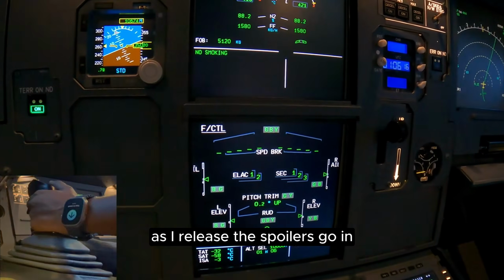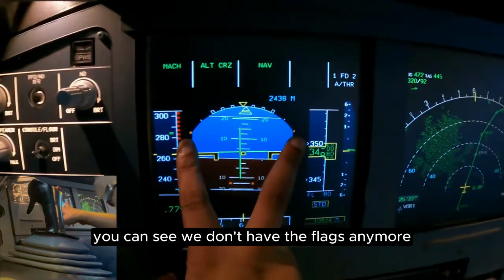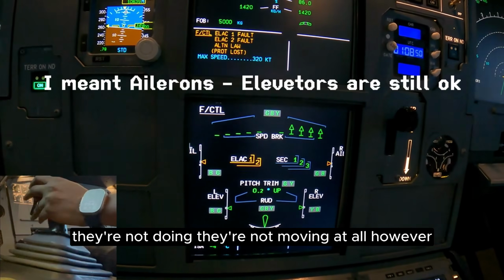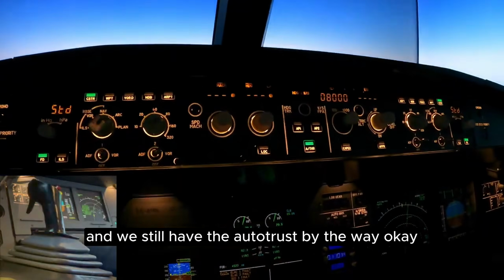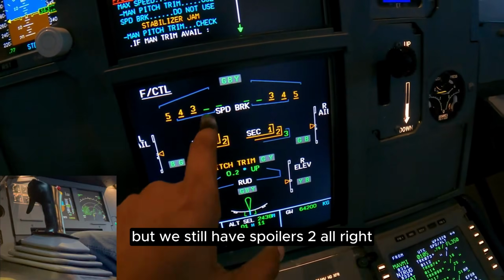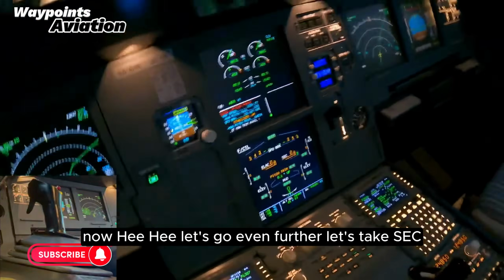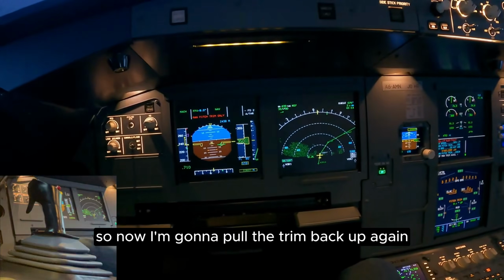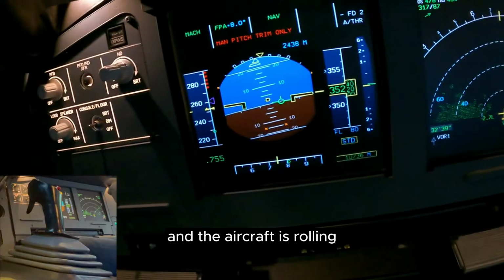Airbus A320 Tutorial: Flight Control Systems practical explanation (Laws, Surfaces, Computers)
In this video we will explain Flight Control System, breaking it down and reviewing associated downgrades.

From the feedback we have received from you and our visitors in the simulator, we have embarked in a mission to improve. We have re-edited, improved, and developed new content that we hope will be easier to navigate and better support our community.

Designed, Built & Run by Real World Professional Airbus Pilots our Goal is to bring the world of Aviation to the masses as well as support professionals in their carriers.